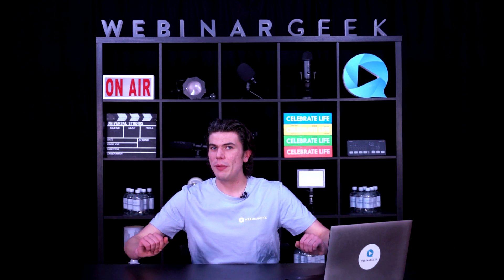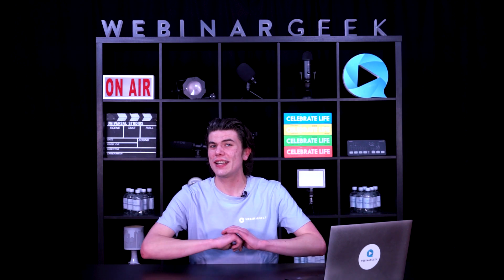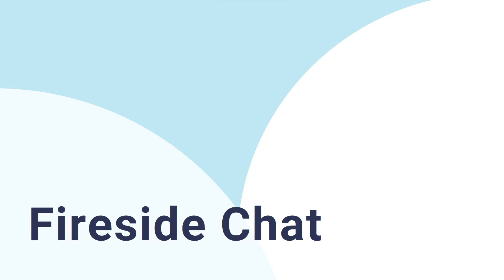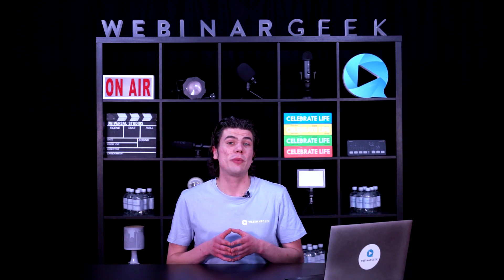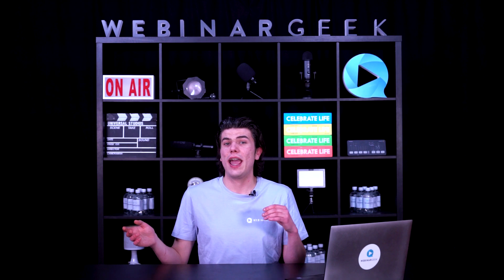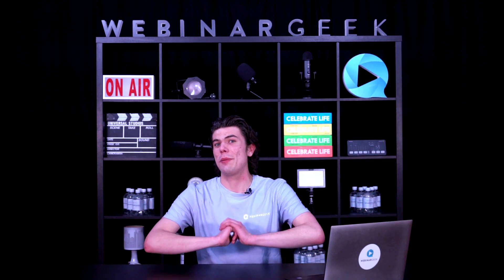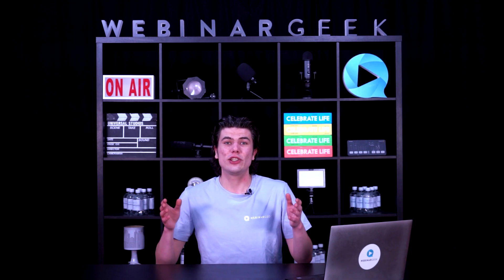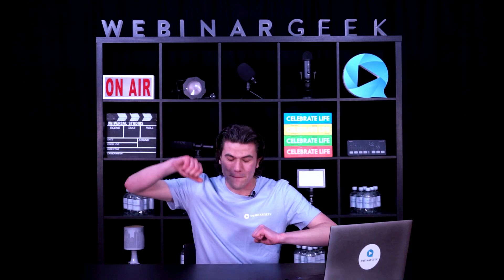3 Tried and Tested Webinar Strategies | WebinarGeek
In this video, we delve into the world of webinars with WebinarGeek, unveiling three proven strategies that guarantee success. Boost your success today!